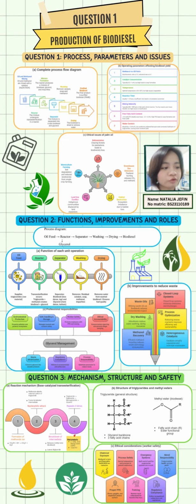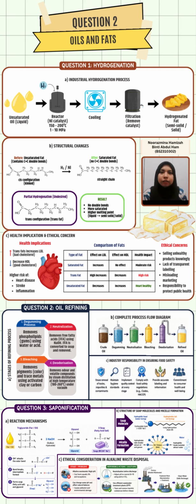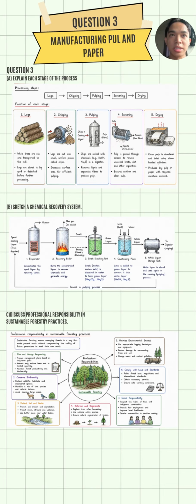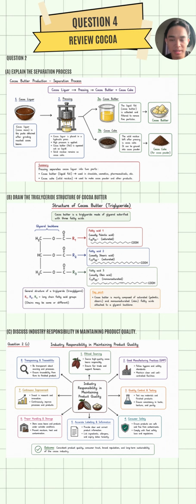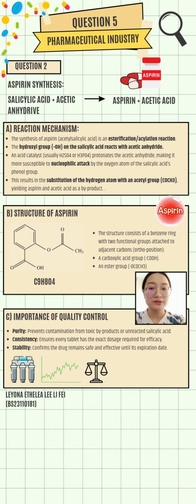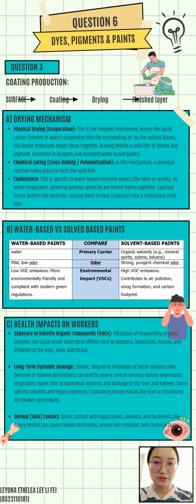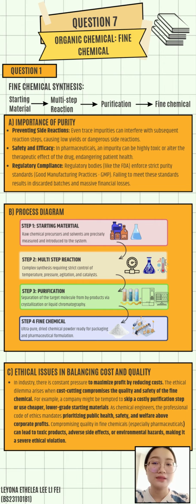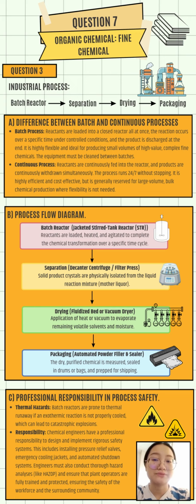GROUP 4 CASE STUDY2 Infographic 2